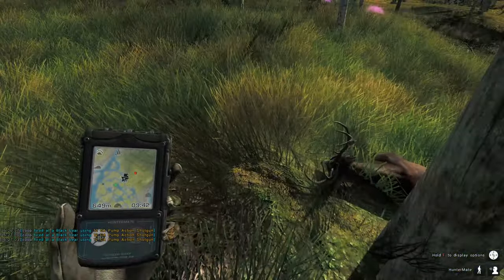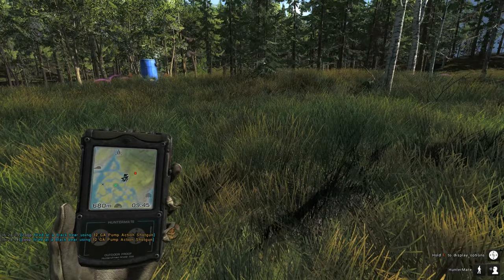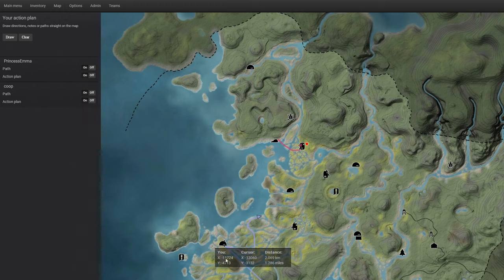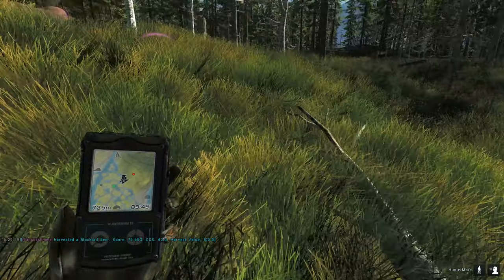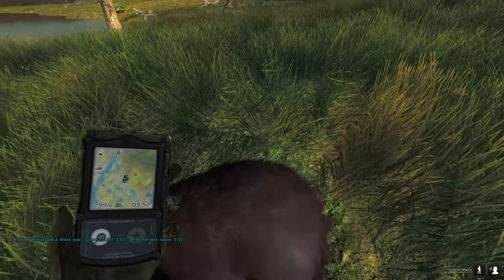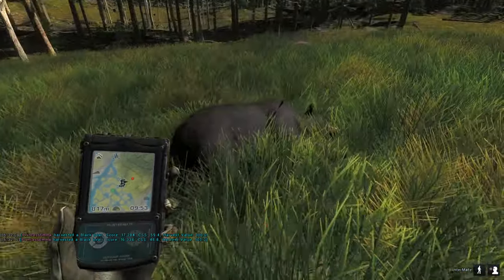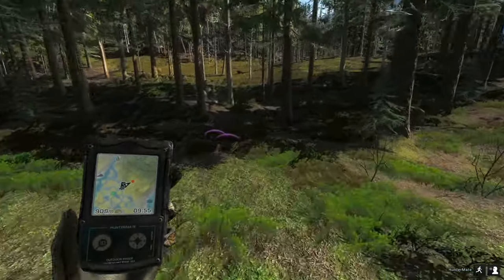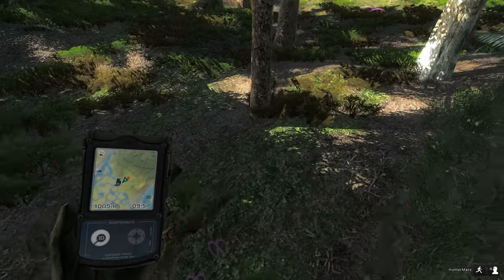Thehunter Classic making money 2019 (4K ULTRA HD)